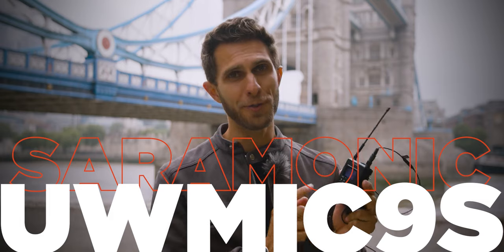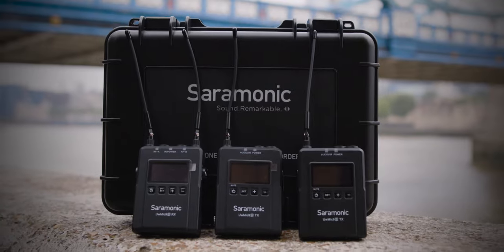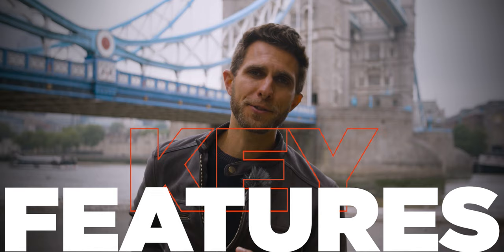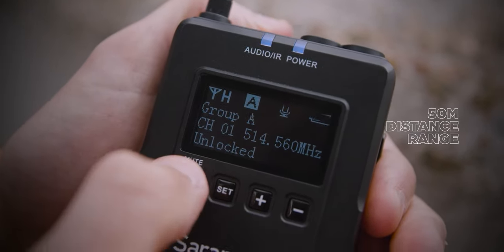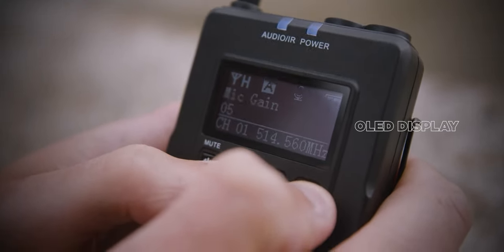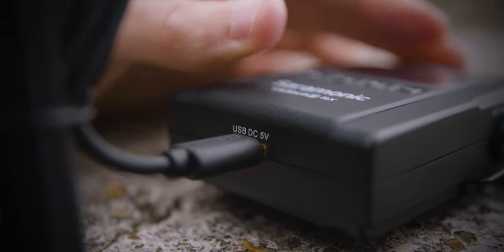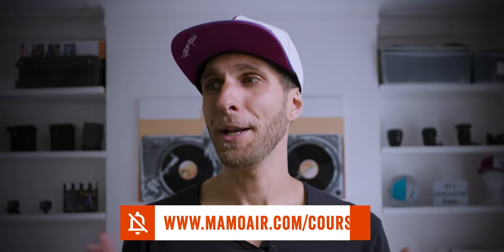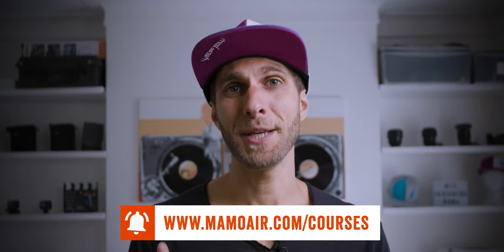Saramonic UwMic9S Wireless Microphone | Review & test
Today we review and test the wireless microphone system UWMic9S by Saramonic.

Get you kit here:
• Kit 1 £257
• Kit 2 £399

Timestamps
00:22 Audio Promo test
01:30 What is the Saramonic UwMic9S
02:11 Kits
02:33 What’s in the box
03:12 Build
03:27 Key Features
03:58 Distance Range test
05:06 How to use Mono & Stereo mode
06:46 key Features
07:33 Power Options
07:54 My thoughts

✂️ Learn how to edit videos for youtube & social media with my "BEST SELLER" video making courses